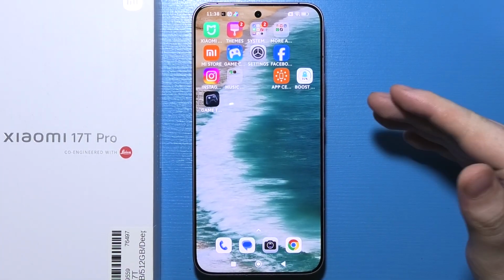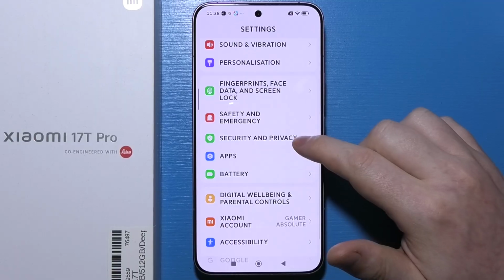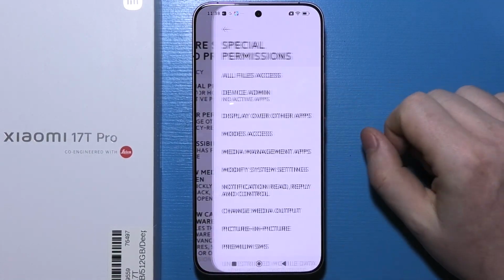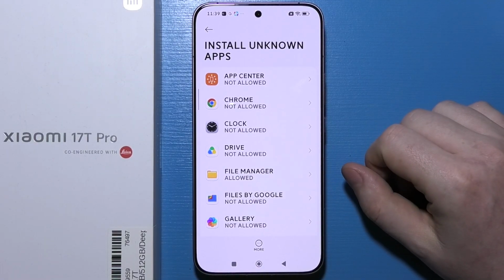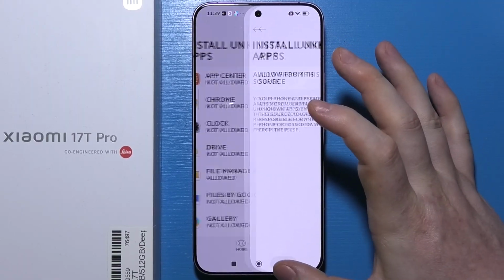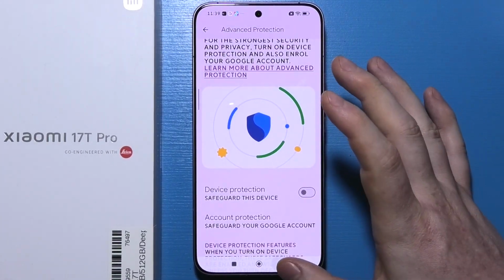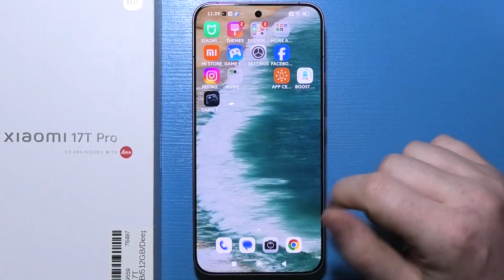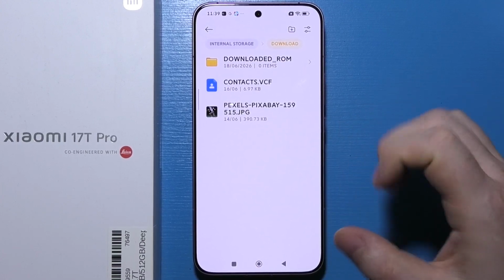How To Install Apk Files on Xiaomi 17T Pro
Sideloading individual application packages from sources outside the official digital storefront unlocks a completely new world of tailored software and early app versions. Bypassing the native storefront restrictions allows you to access specialized developer utilities that can dramatically enhance your productivity and mobile workflow. We are breaking down the exact security toggle you must flip within the settings of your powerful Xiaomi 17T Pro. Master this essential manual software deployment trick today to expand the functional capabilities of your premium Xiaomi 17T Pro.

You'll also find other videos about Xiaomi 17T Pro on my Channel, so feel free to check out what tutorials I've recorded for you.